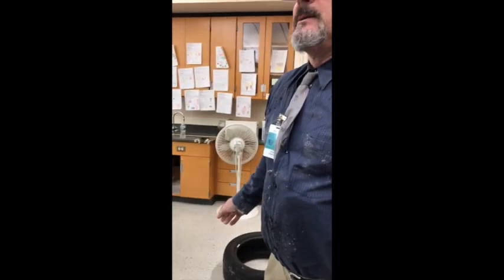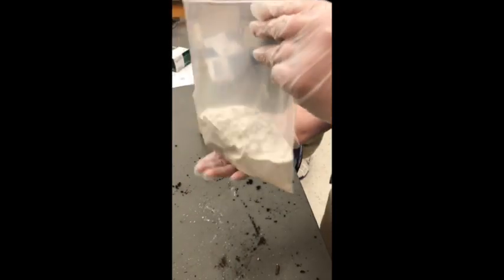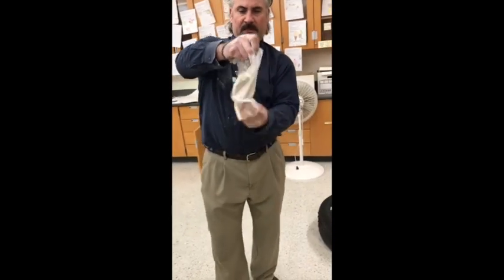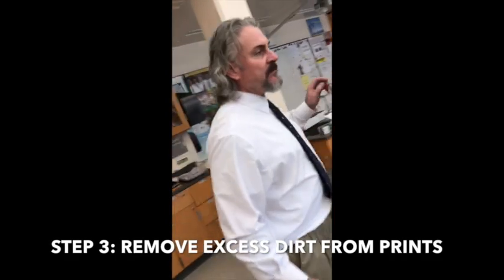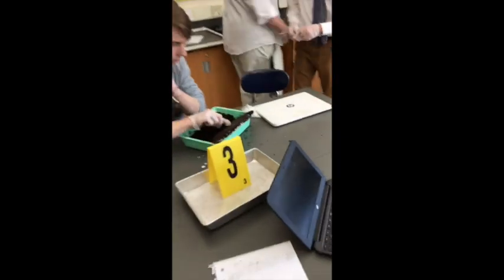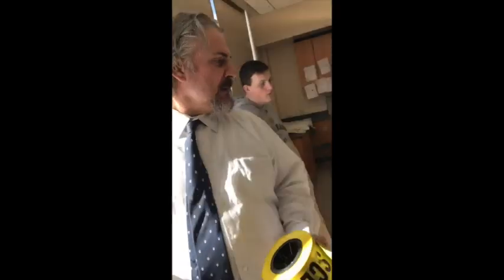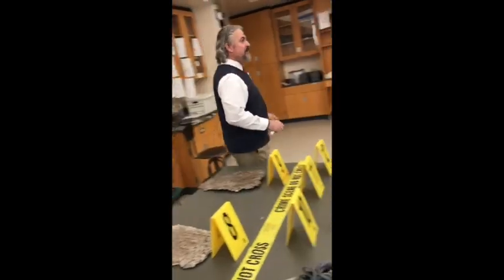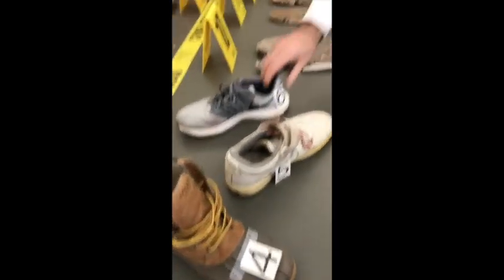Forensics Impression Lab video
There’s more here than meets the eye.

That’s what ND’s Forensic Science learned after studying the famed OJ Simpson case (and the bloody shoe prints left at the crime scene).

The class, studying “Firearms, Tool Marks, and Other Impressions,” wanted their studies to go beyond crime scene photography, so they practiced a real forensic science technique to learn the importance of physical evidence and how to individualize it.

To perform the activity, the class created a mock crime scene, both outside in the snow and inside in casting trays filled with dirt. “Snow Impression Wax” was used to secure three shoe prints and three tire treads outside, and aerosol hair spray was used to harden the soil impressions of the inside shoe prints and tire treads.

The students then made a plaster to pour into the impressions, which was left to dry and removed from the impressions the next day. They also removed the soil from the casts with toothbrushes.

Finally, a comparison analysis was done. The class divided into groups to compare the suspect shoe prints and suspect tire treads to the unknown crime scene evidence. From there, they were able to logically interpret the evidence and determine which one was the match.

“Through this exercise, our students experienced firsthand how to use logical reasoning and common sense to solve a problem – and most importantly, they had a lot of fun with science in an in-depth, hands-on way,” said Mr. Don Martone, forensics science teacher.

Thanks Jordan Ferro '19 for creating this video.